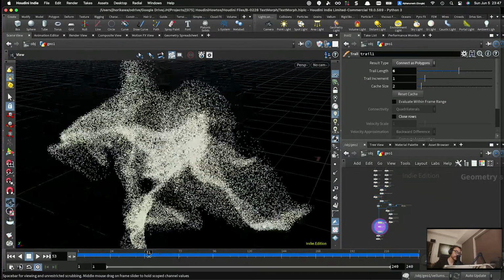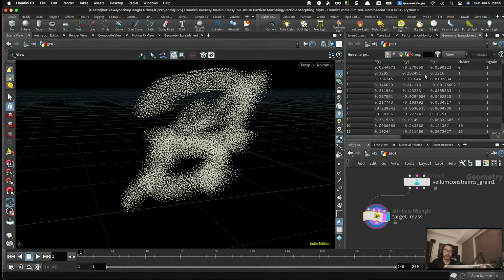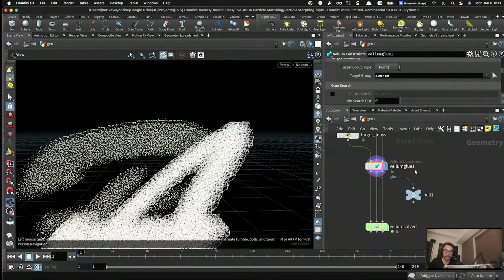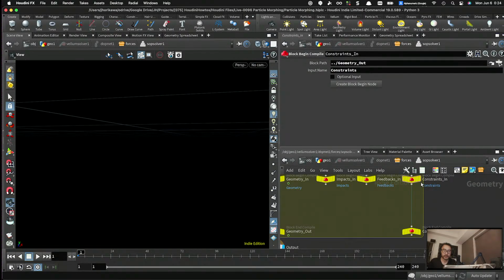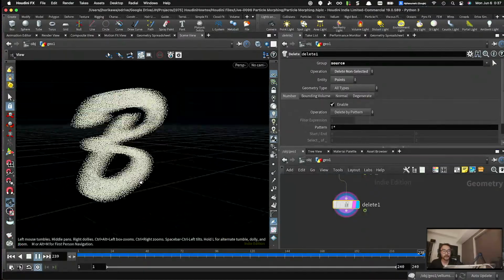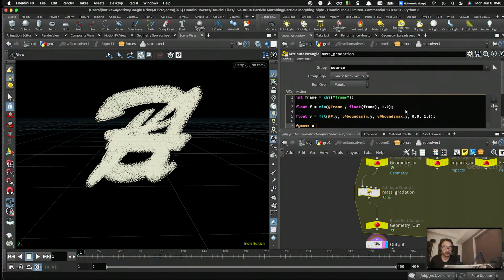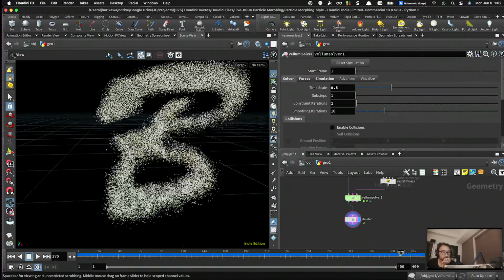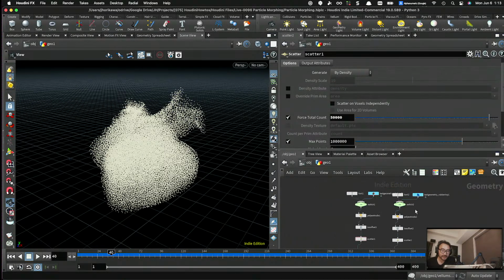Houdini Algorithmic Live #096 - Particle Morphing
This is a weekly tutorial live for Houdini. In this week I'm going to create a particle motion graphics to morph between two given graphics.